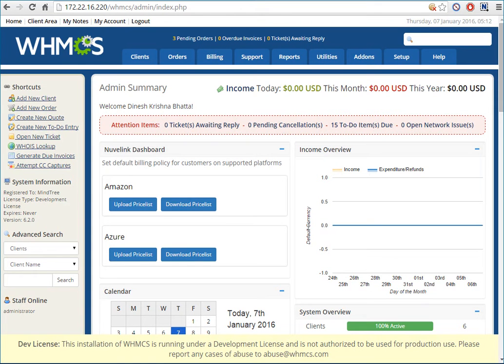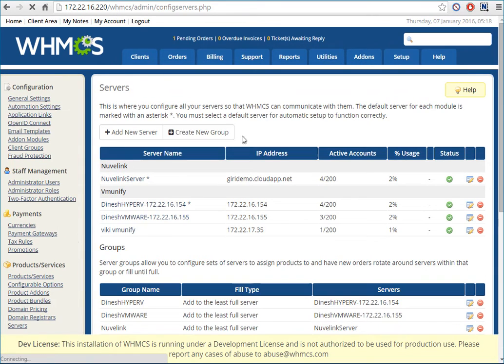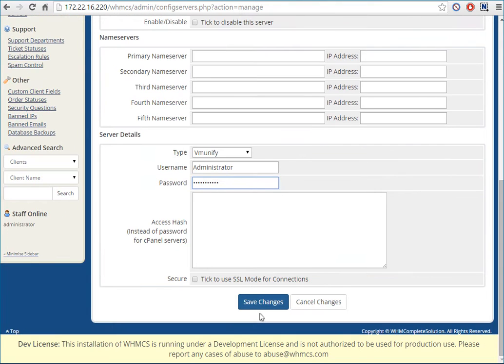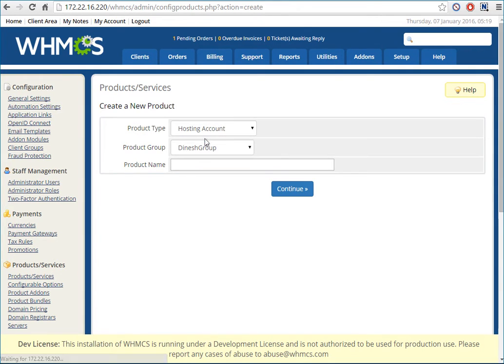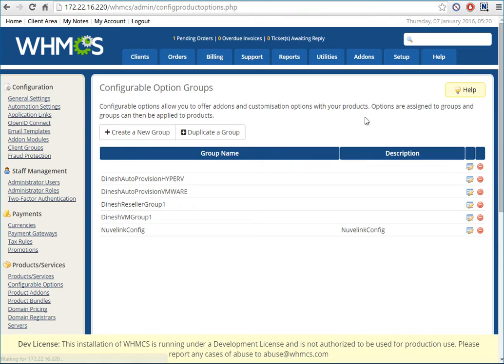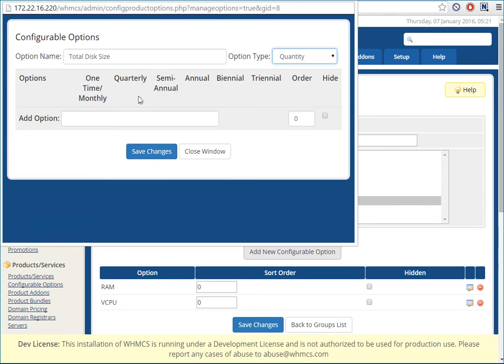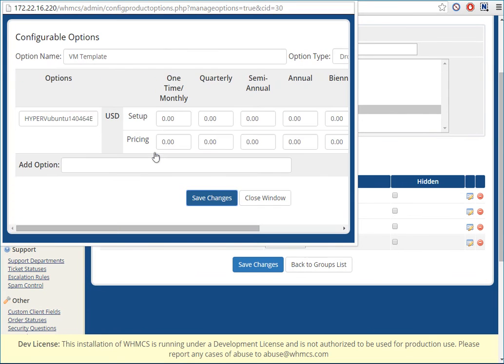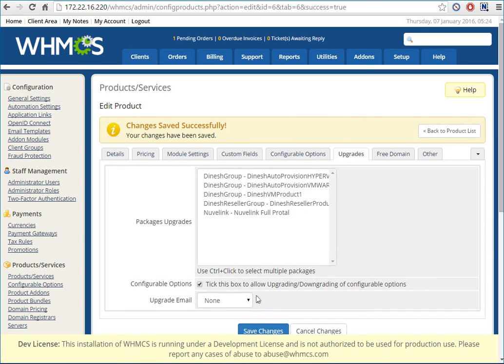VMUnify Plugin Installation and Configuration in WHMCS